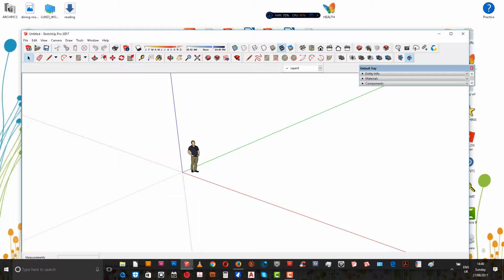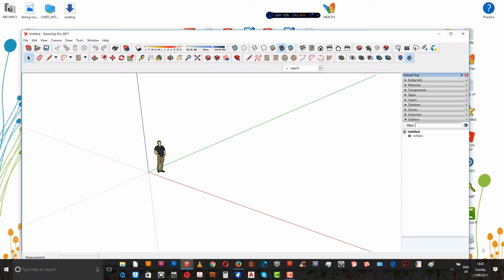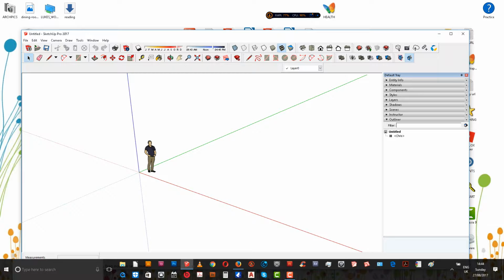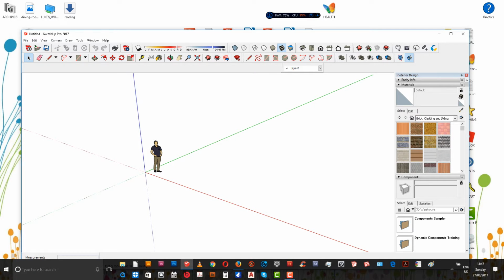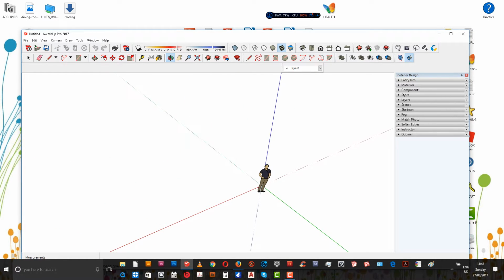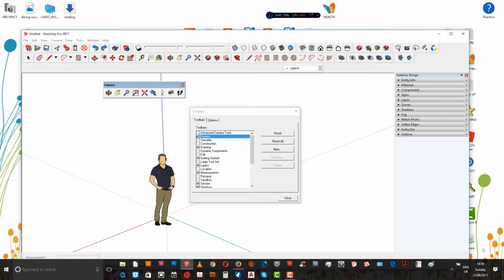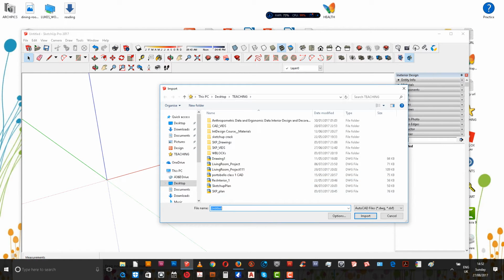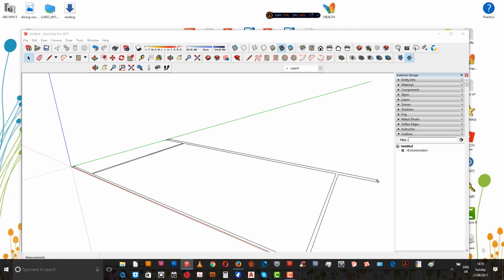Rec 08 27 17 1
Video 2 - Introduction to the Interface and main windows, toolbars and commands, one uses regularly whilst designing in Sketchup.